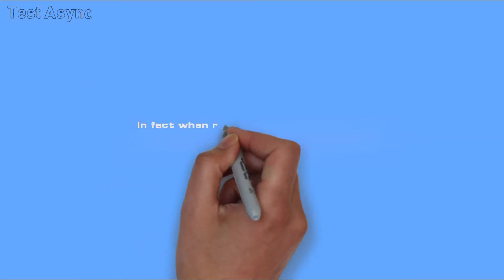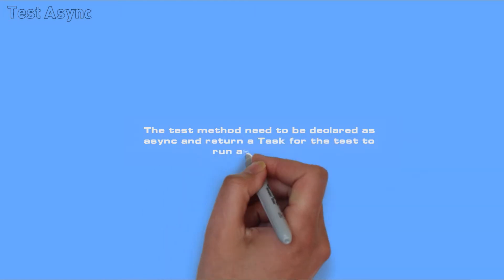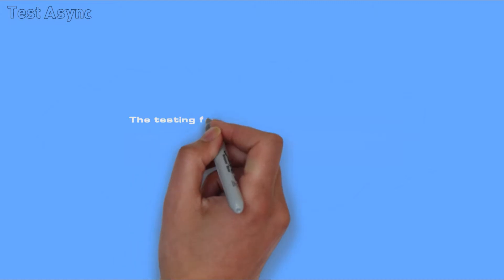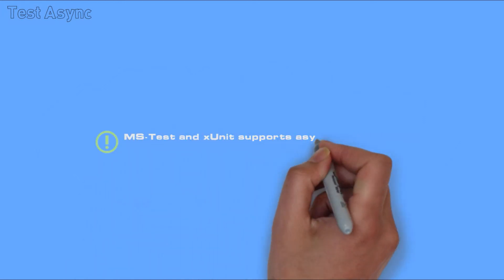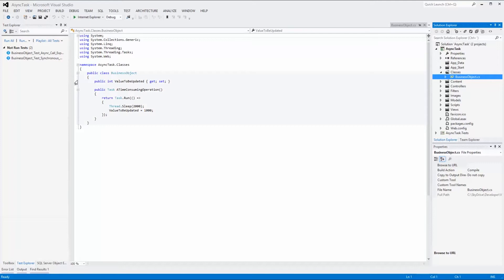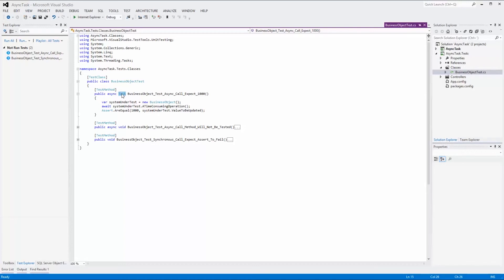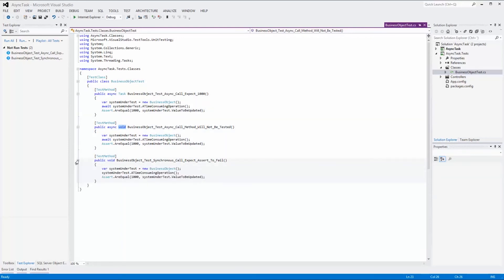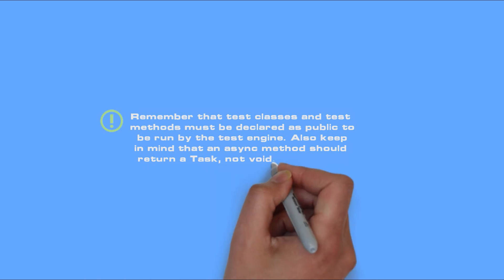Unit Test asynchronous functions (#6)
This video will show how you can unit test asynchronous functions.